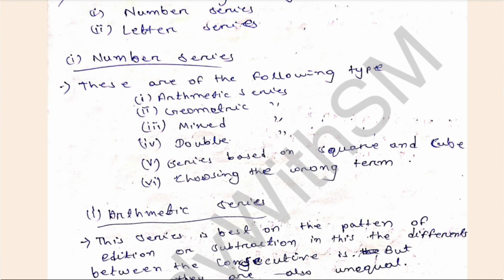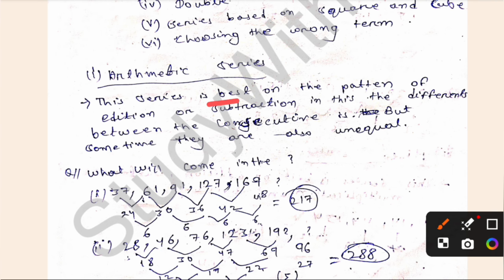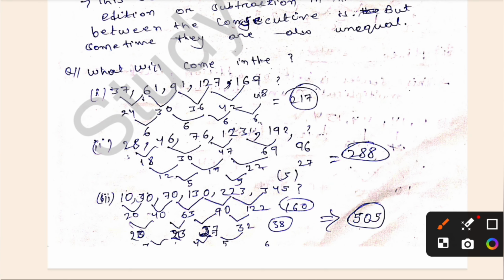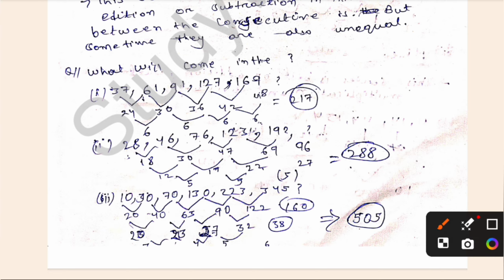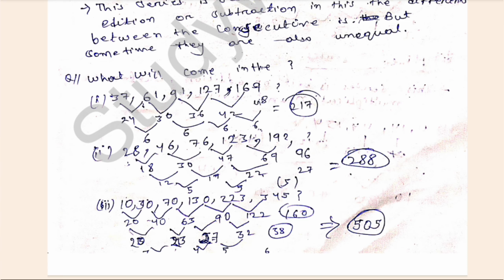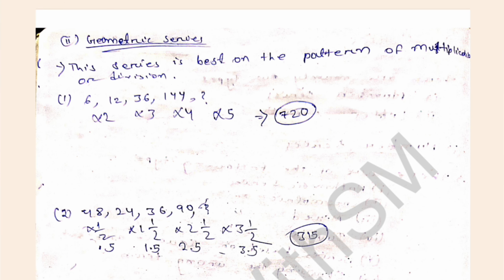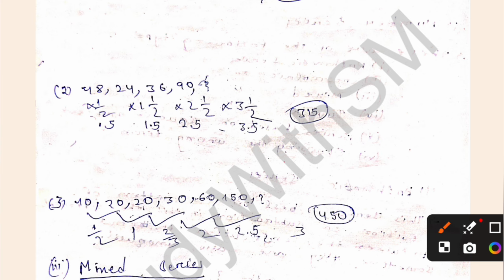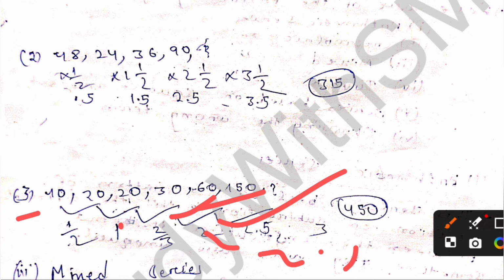Series Reasoning Tricks 🔥 | Solve Any Number Series in Seconds ⚡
Learn the most important Series Reasoning tricks for competitive exams like Banking, SSC, Railway, UPSC & more. 🚀
In this video, you will learn:
✔ Arithmetic Series
✔ Geometric Series
✔ Important Tricks & Shortcuts
This video is perfect for beginners and advanced learners who want to improve their reasoning skills quickly. 💯